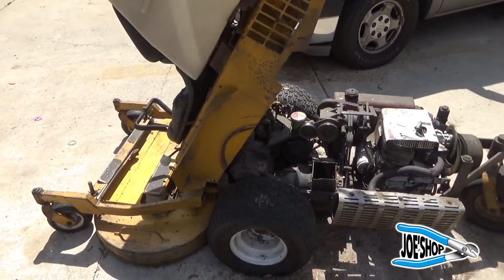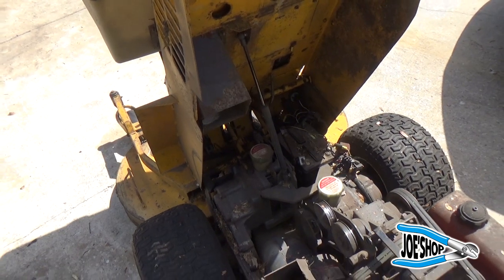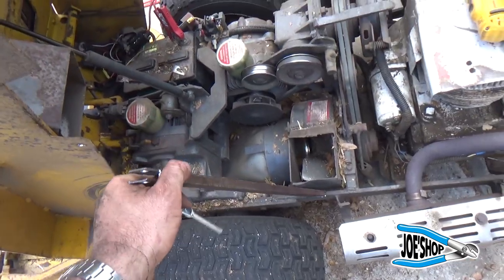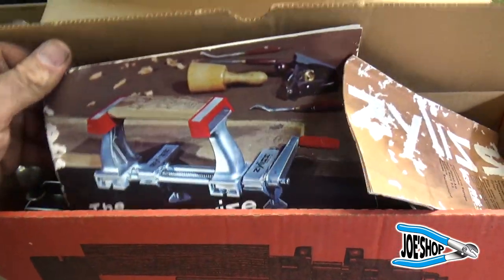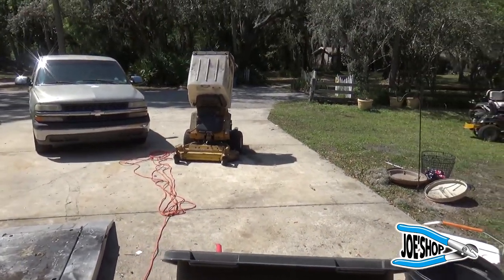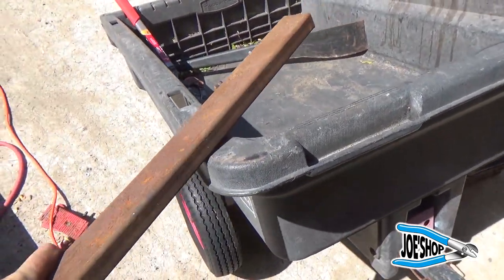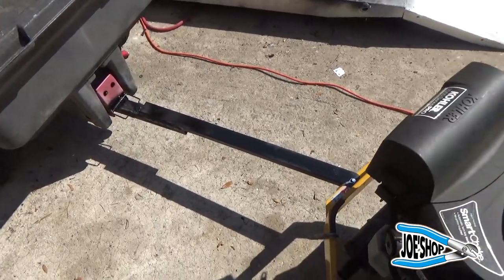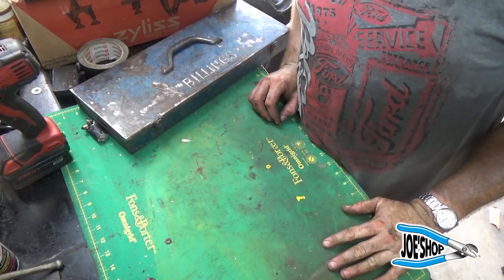Sunday Array (mower, trailer, rope, et al.)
hood prop for a walker mower, welding a yard cart, knots, and other stuff